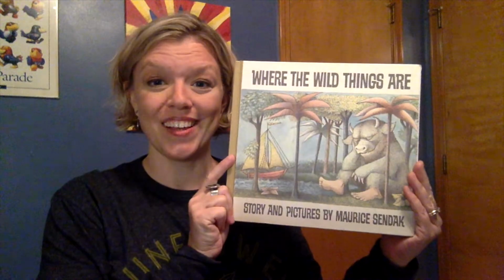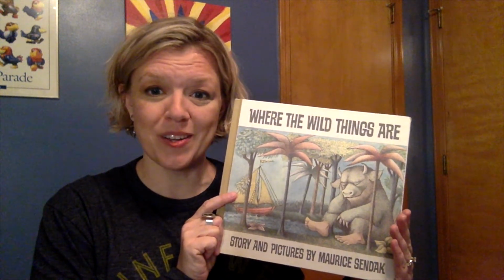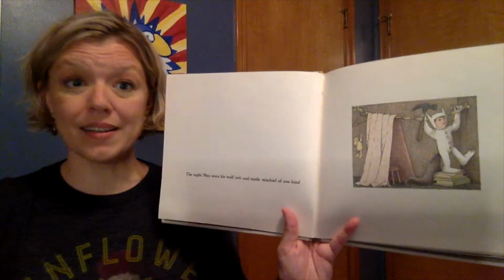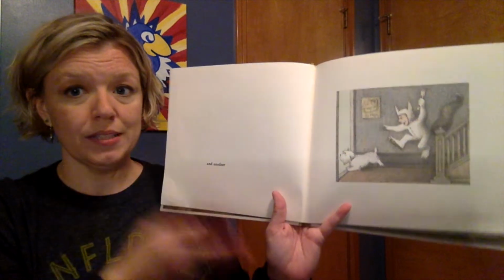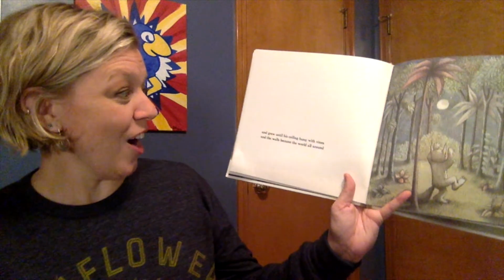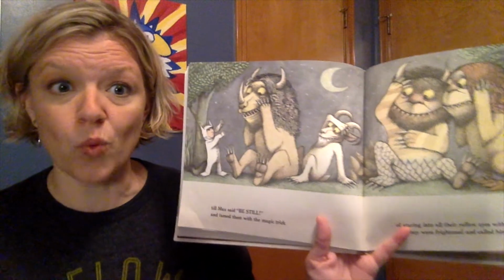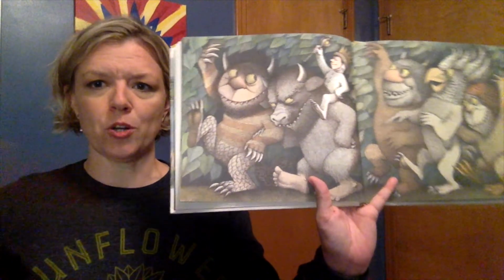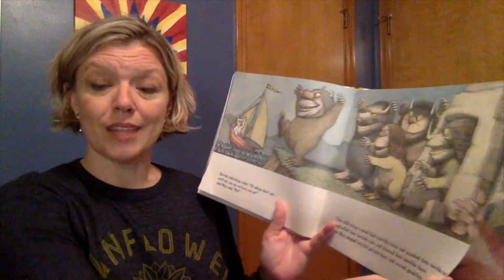Monsters, Slightly Spooky, Halloween Sing & Rhyme Storytime - Where the Wild Things Are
Get ready for some slightly spooky (not scary!) fun! We are moving to "Tippytoes" by Marcia Louis, reading "Where the Wild Things Are" by Maurice Sendak, and playing with scarves to "Where'd You Go?" by Stephanie Leavell of Music for Kiddos.Originally published October 18, 2021.Sing & Rhyme Storytime is a program of the Lawrence Public Library in Lawrence, Kansas.